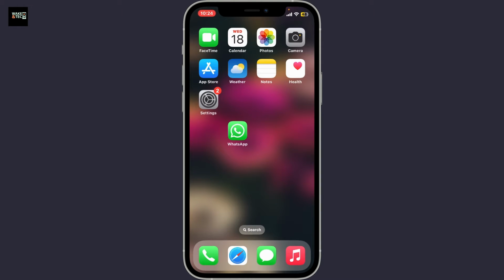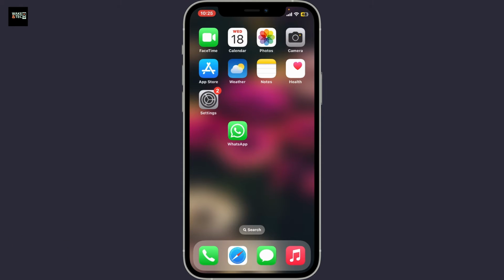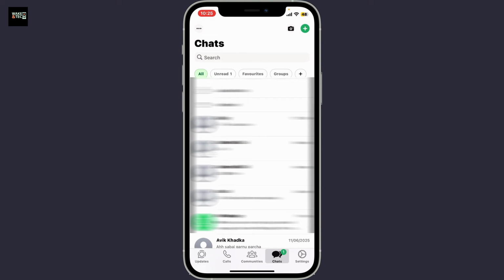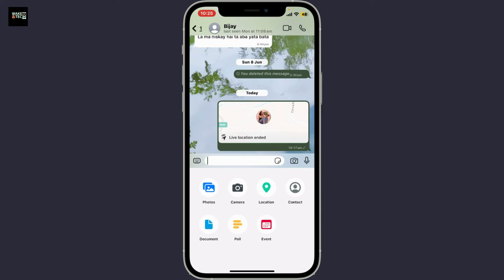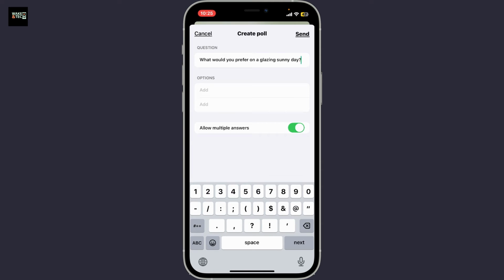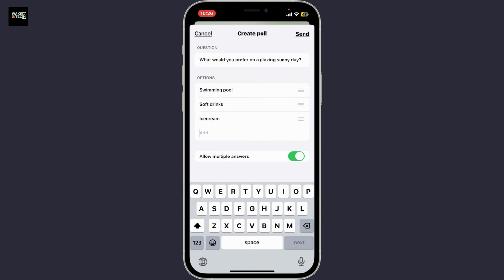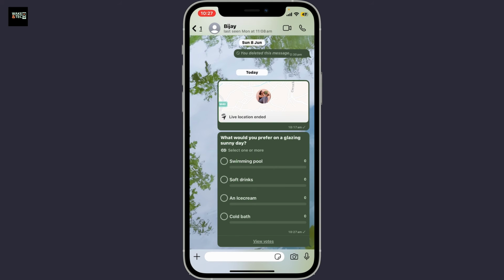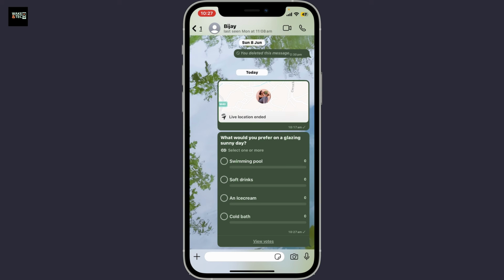How to Use Poll Feature in WhatsApp? Make Polls in WhatsApp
Learn how to create a poll in WhatsApp easily! In this step-by-step tutorial, you'll discover how to make group decisions faster by creating polls in your WhatsApp group or personal chats. Whether you're planning a trip, choosing a restaurant, or voting on anything — polls make it simple!